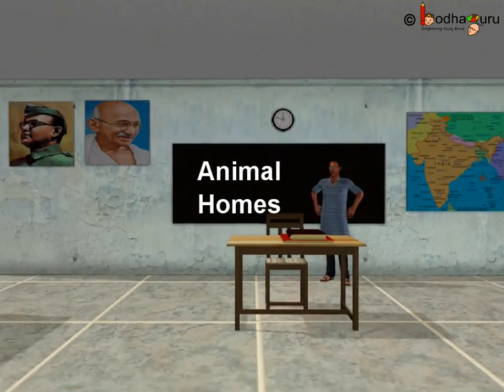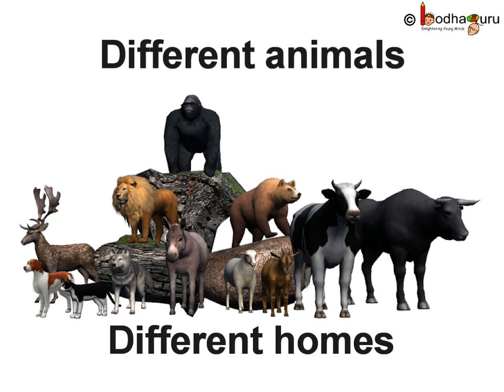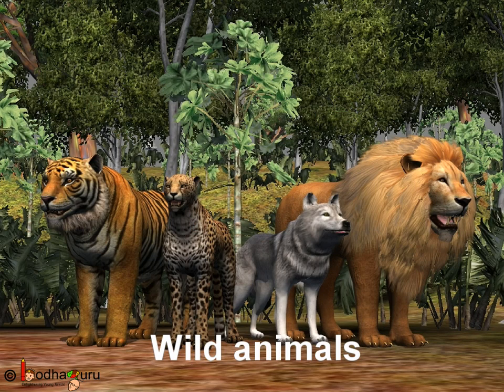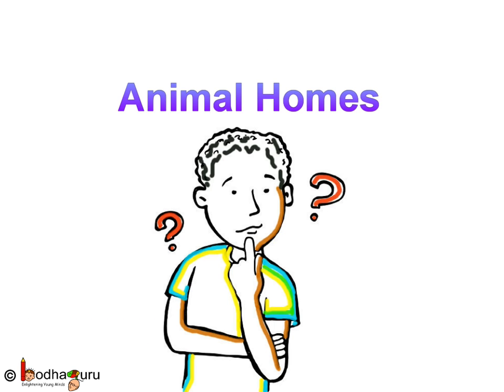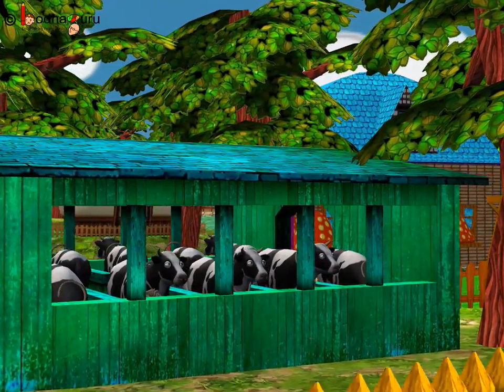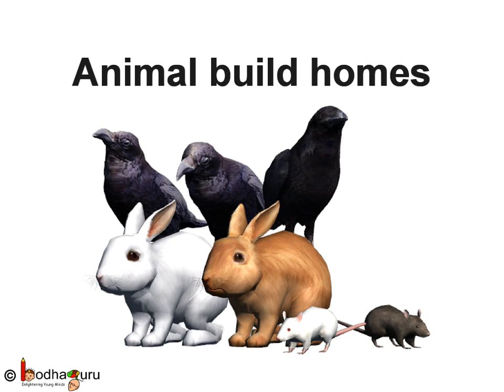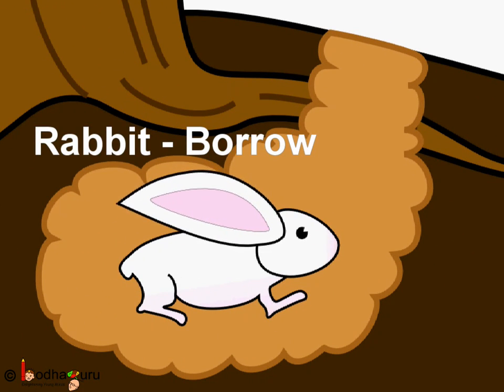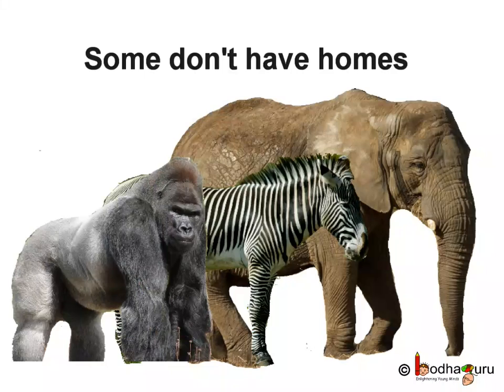Science - Animals and their Homes - English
Learn about homes of animals (e.g. horse lives in stable) and animals who lives in natural home like cave e.g. tiger, beer etc.

Team BodhaGuru